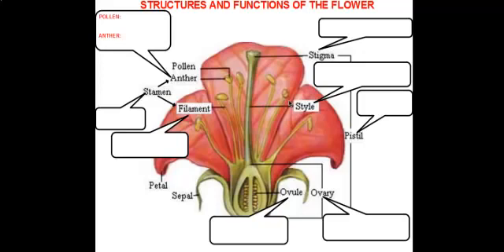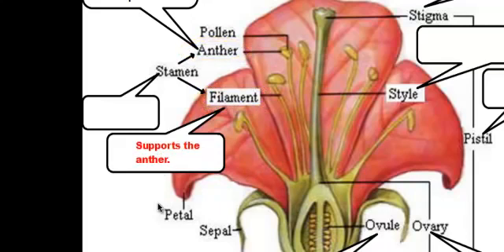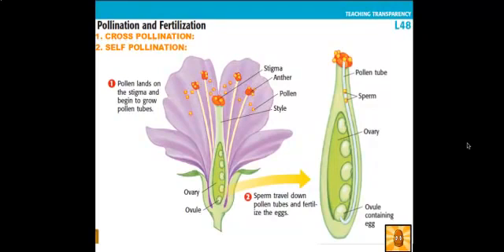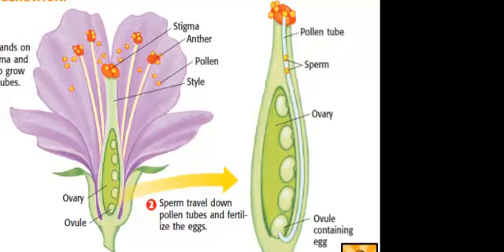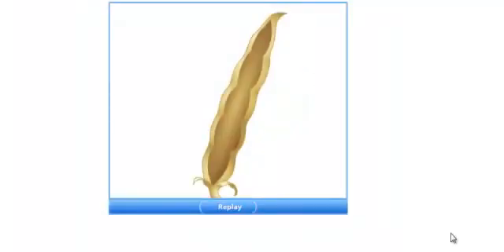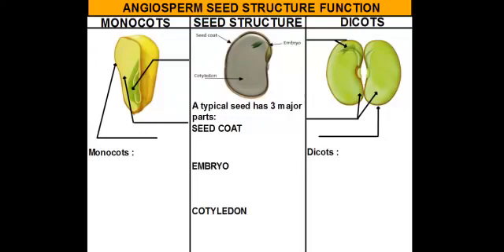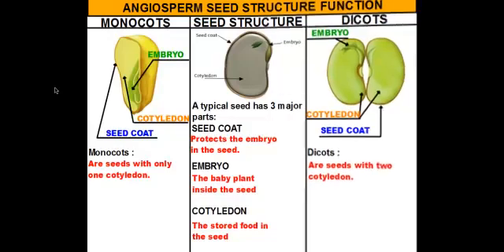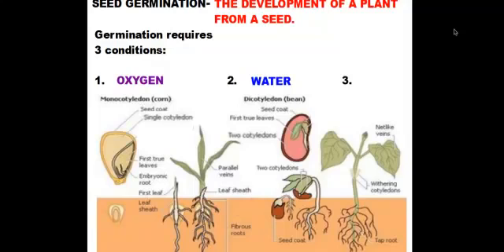Flower Structure and Function for students